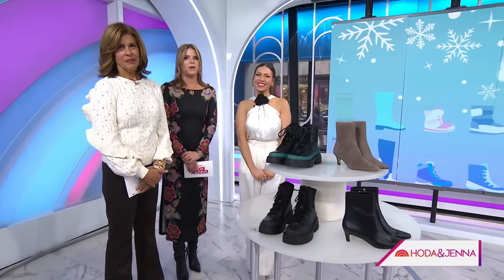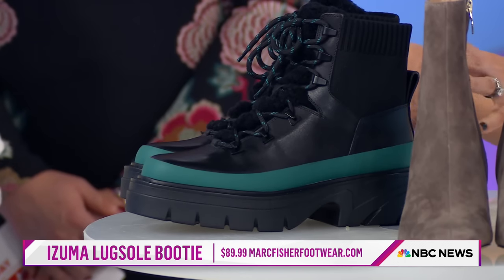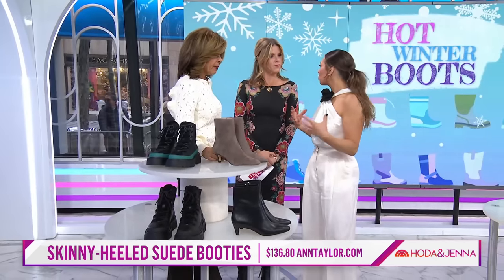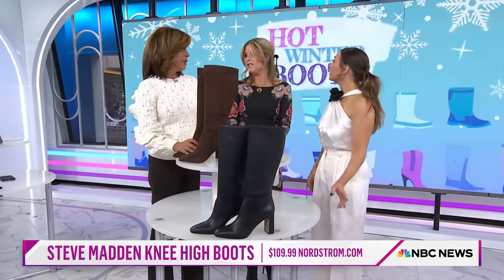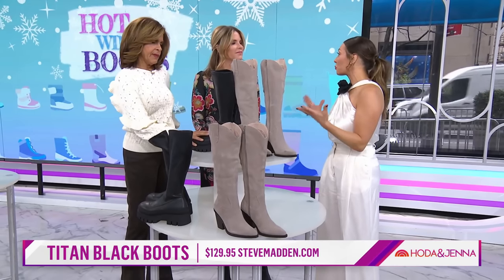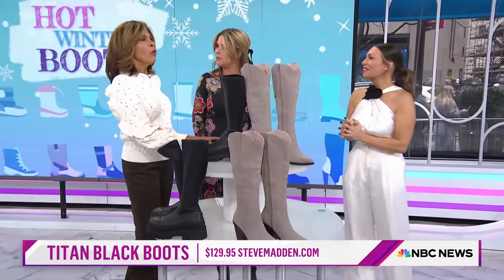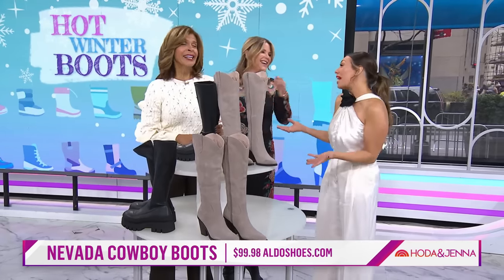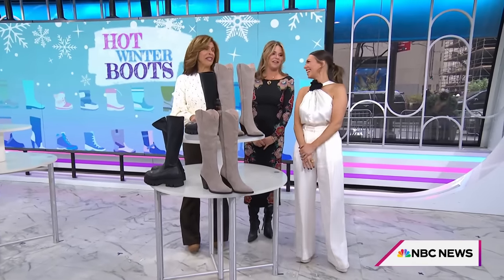Winter boots for every occasion: Knee-highs, quiet luxury, more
From quiet luxury to practical utility style expert Melissa Garcia shares the hottest winter boots for the winter season!